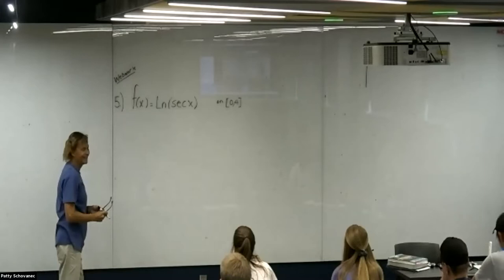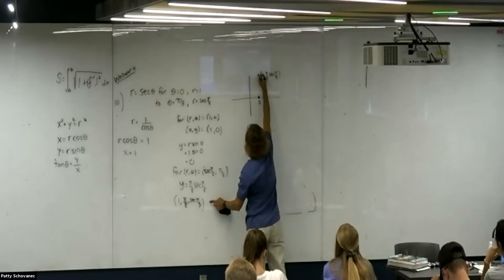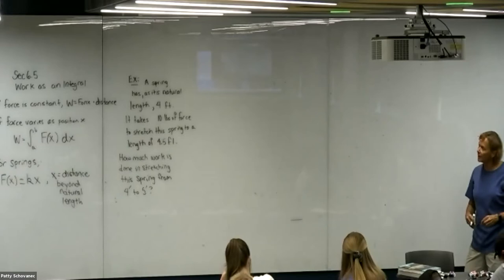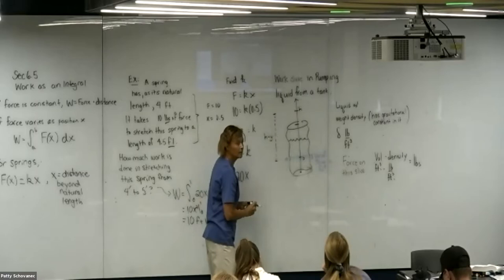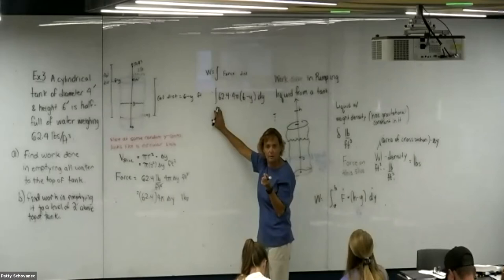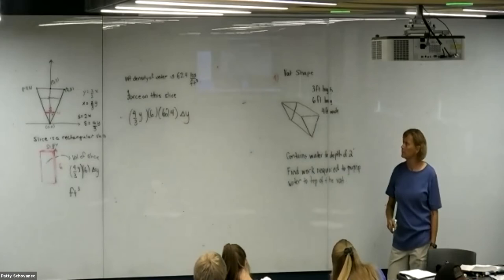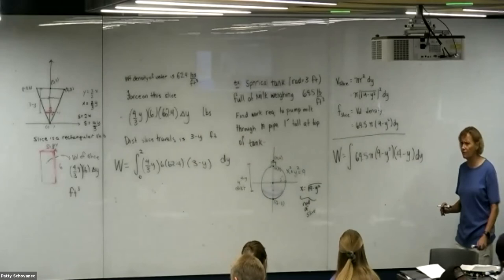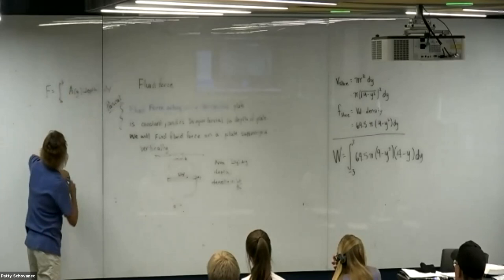Schovanec M1452 Sec 6 4 6 5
Mon Sept 13; Arc length exercises
Sec 6.5 Work in pumping liquid from a tank